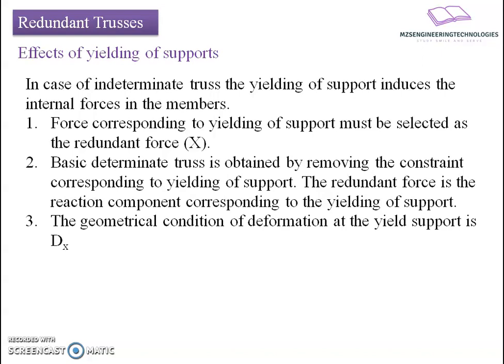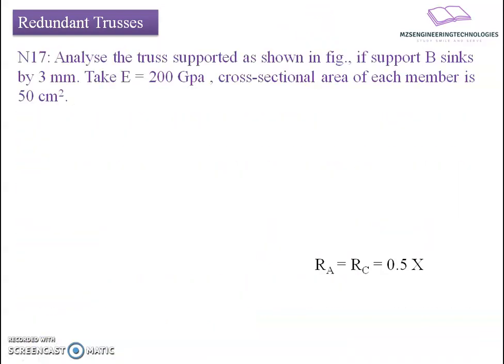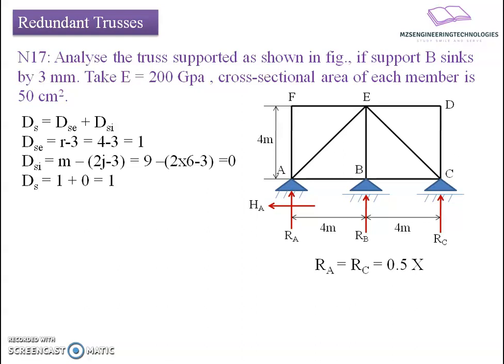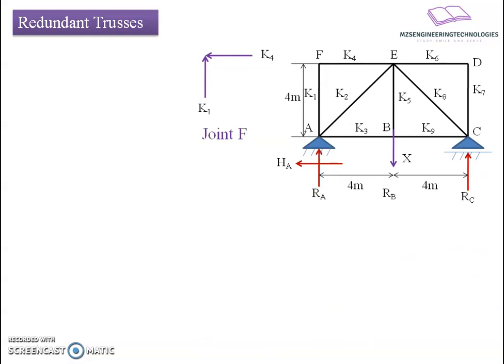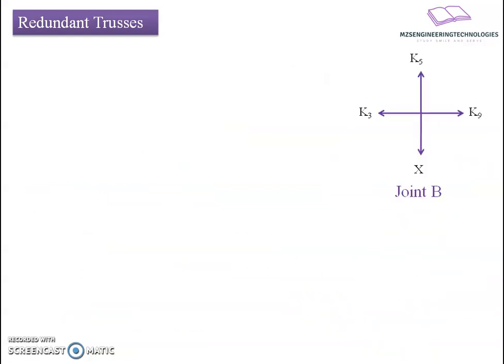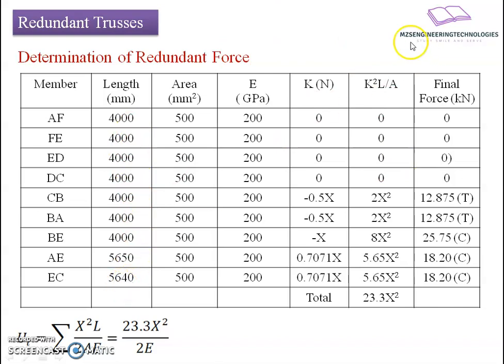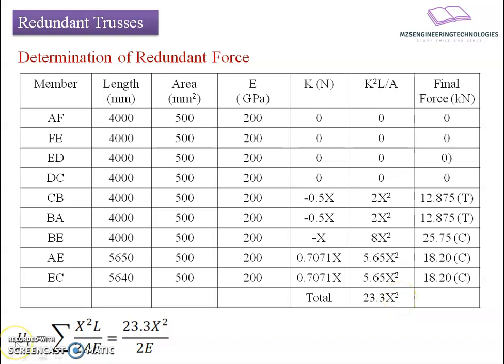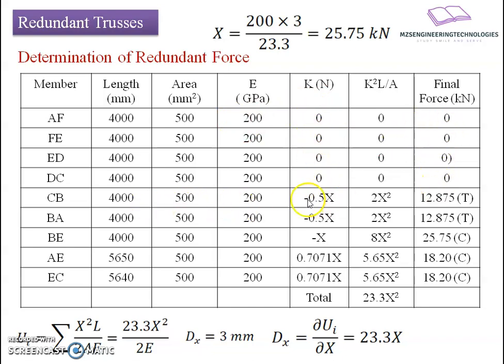Structural Mechanics-II: Part 23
Effect of yielding of supports on trusses